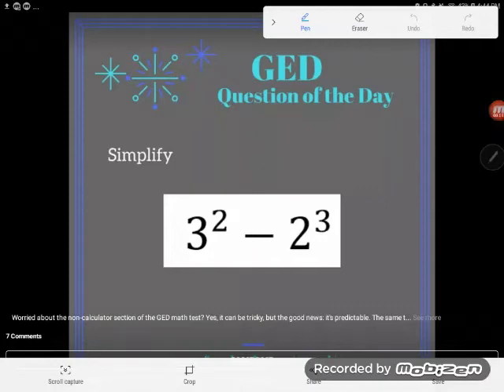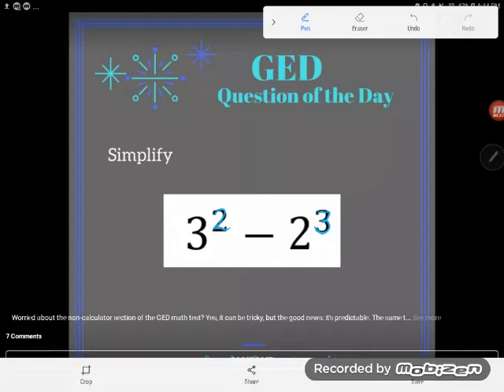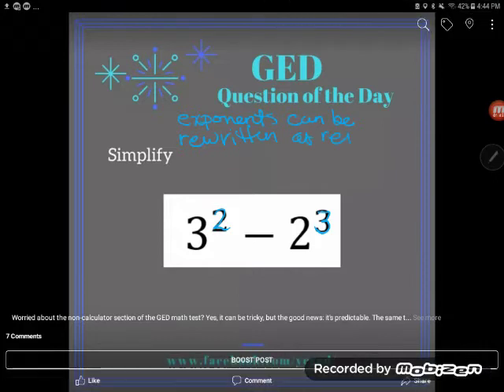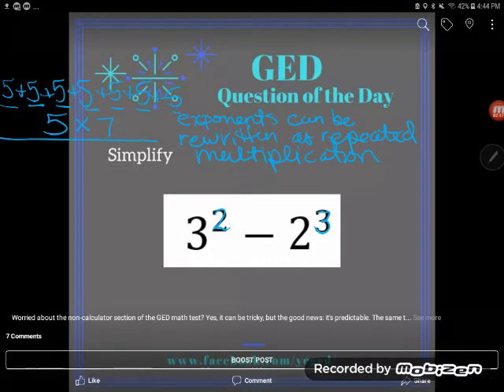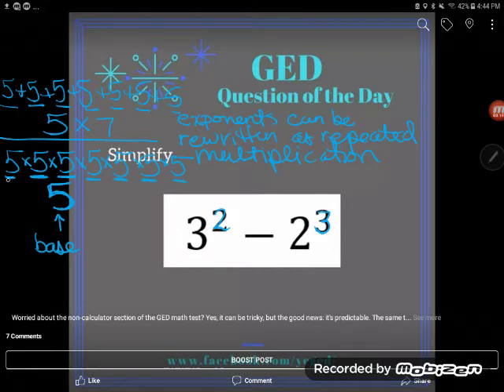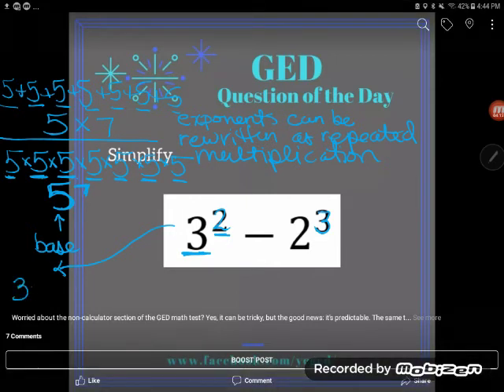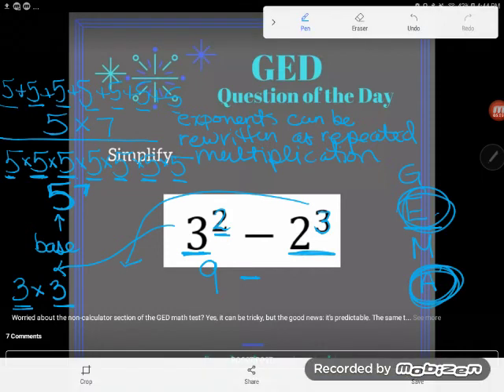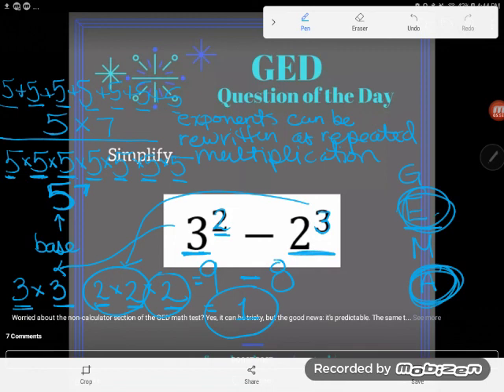GED Math: Simplify with Order of Operations (0.5, Bgn, # 33 and 1.0, Exp, # 2a)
Unit 0, Lesson 5, Beginner Level Practice # 33

Another area of computation where students really struggle is simplifying expressions using the order of operations. And with exponents throw in, this style of example is very GED typical; frequently showing up on the non-calculator example of the GED.